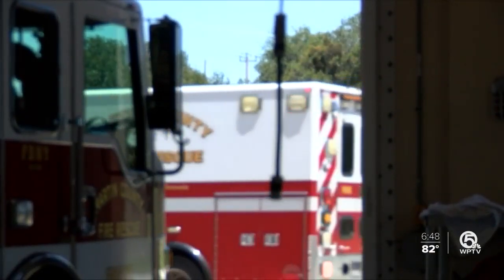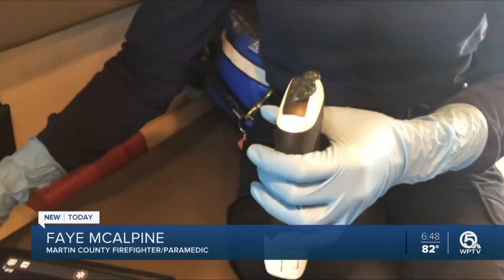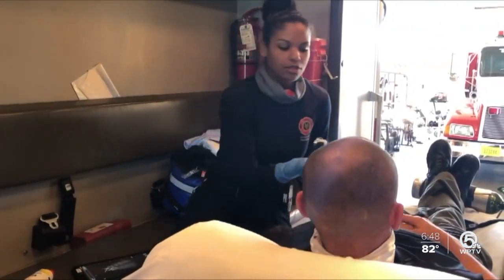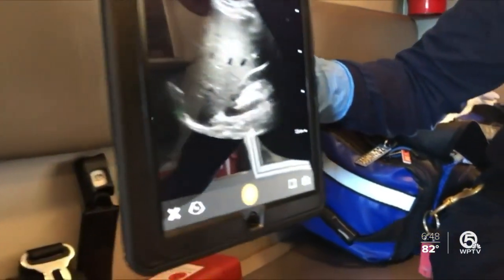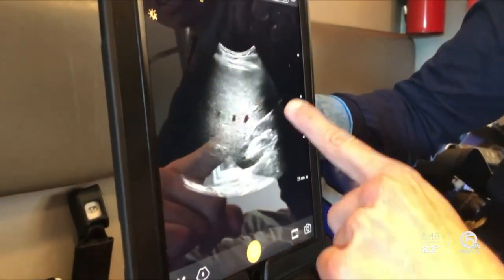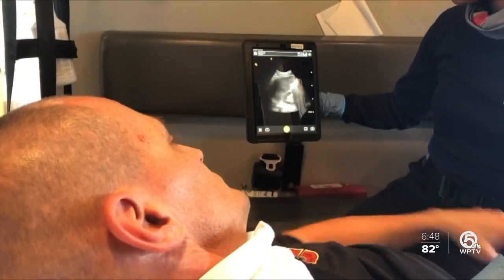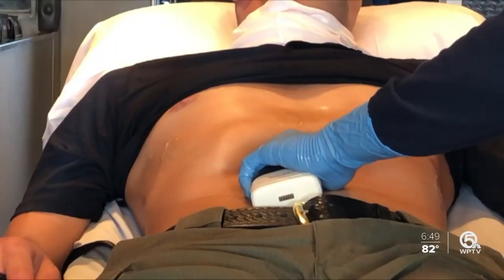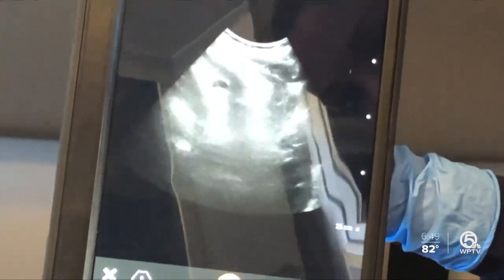Portable ultrasound technology helps Martin County firefighters and paramedics save lives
Martin County Fire Rescue has a new tool to get seriously injured or sick patients the help they need.